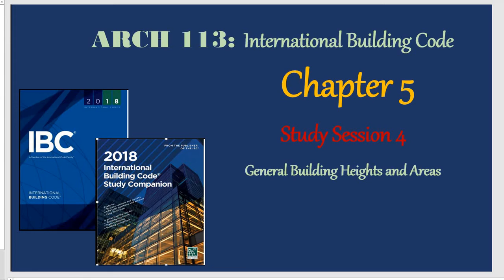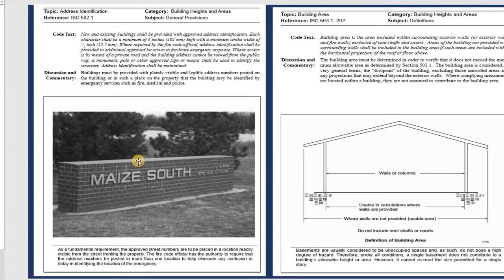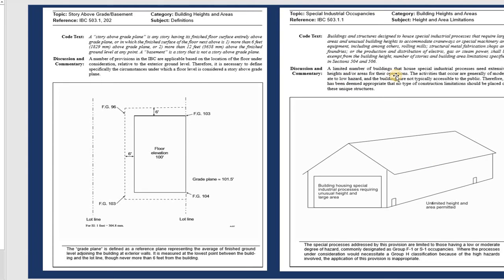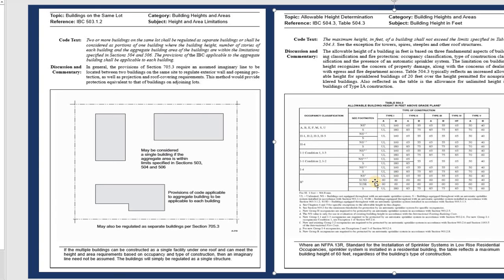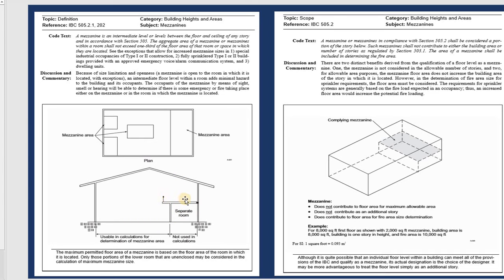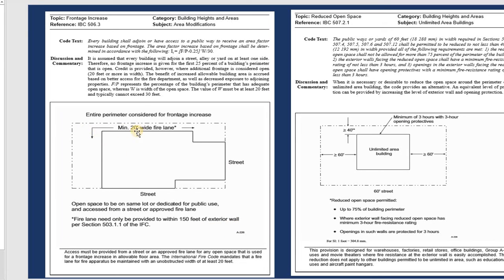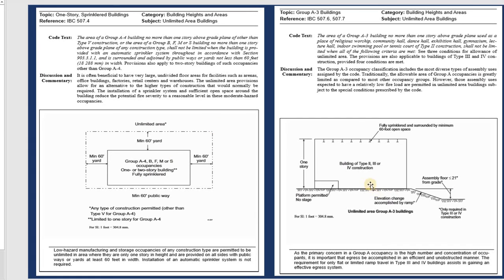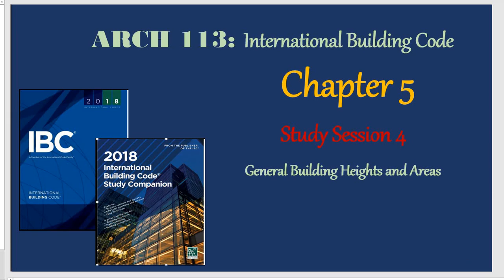ARCH 113 (Chapter 5)- Study Session #4